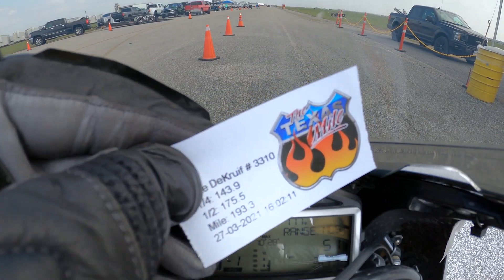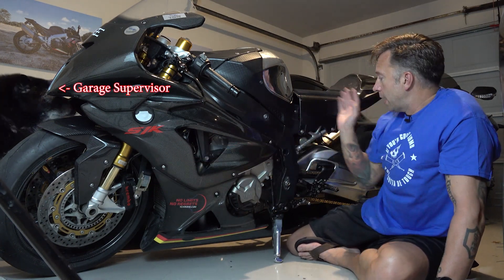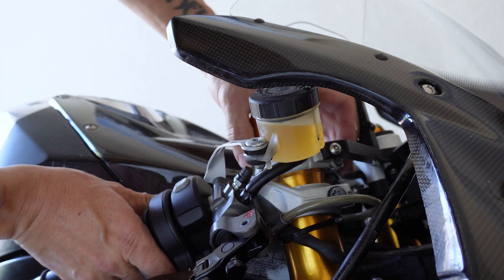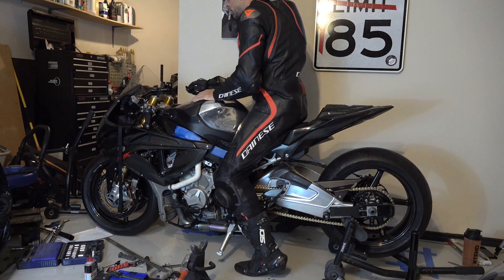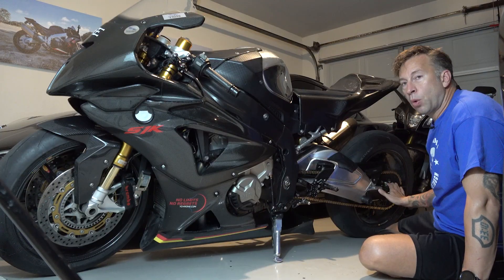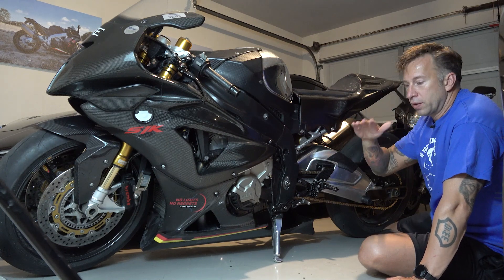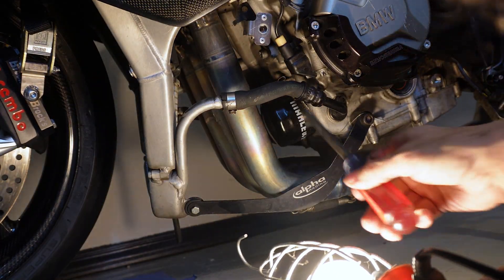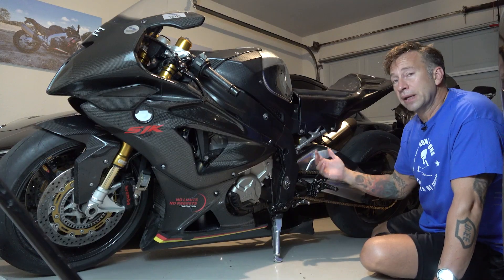TEXAS MILE MOTORCYCLE Fall'23 Preparation of Full Carbon Fiber BMW S1000RR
Texas mile motorcycle racing Fall'23 preparation of full carbon fiber bmw s1000rr carbon fiber sportbike shows bmw s1000rr modified customization specific for texas mile motorcycle racing preparation. The bmw s1000rr upgrades for bmw s1000rr racing this year include lowering of front and rear suspension of the bmw s1000rr motorcycle, use of motorcycle front end lowering straps, and swingarm extensions for texas mile racing in October '23 of a most unique motorcycle drag racing event shooting for a new bmw s1000rr top speed.

Check out the high octane, true life documentary movie about me, Axe, smashing the cross country motorcycle record on this BMW S1000RR motorcycle in "No Limits - No Regrets" at: